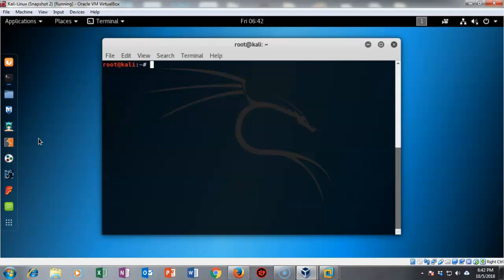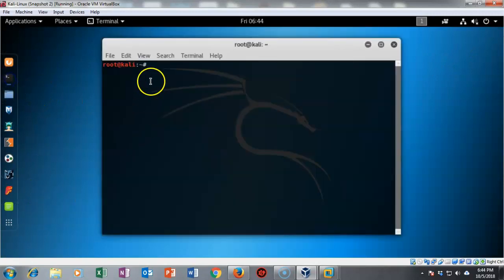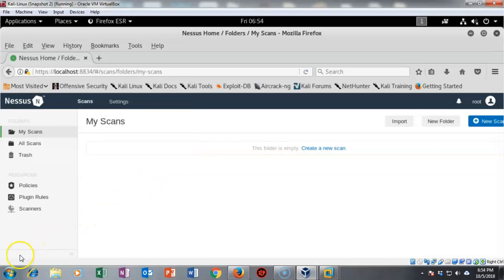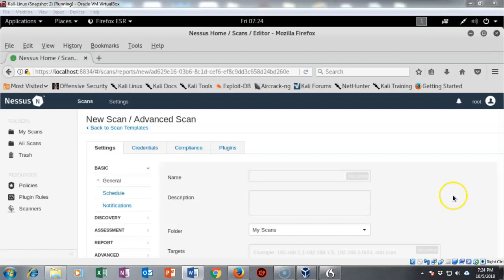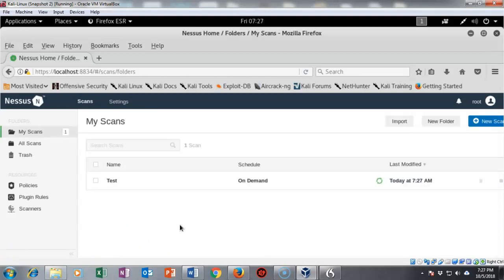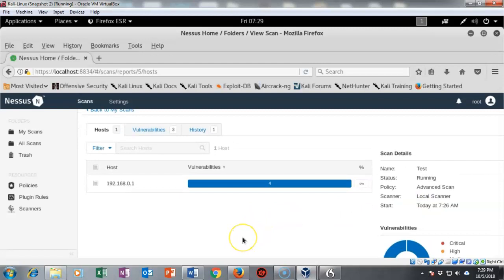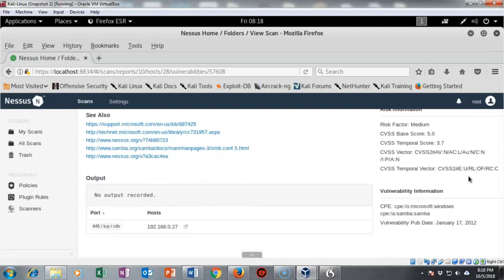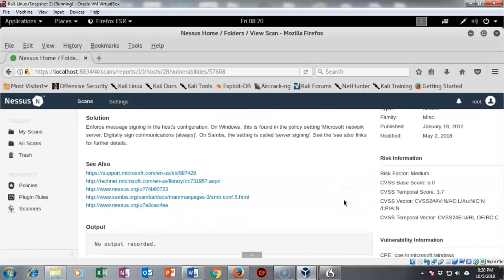Scanning for Vulnerabilities Using Nessus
Nessus is a remote security scanning tool that scans a computer and raises an alert if it discovers any vulnerabilities that malicious hackers could use to access any computer you have connected to a network.  It does this by running over 1200 checks on a given computer, testing to see if any of these attacks could be used to break into the computer or otherwise harm it.